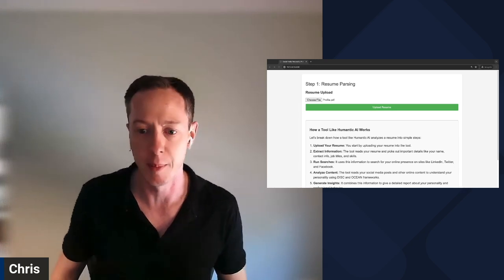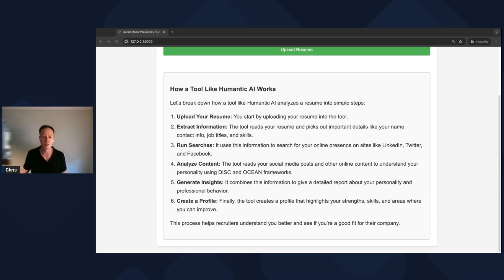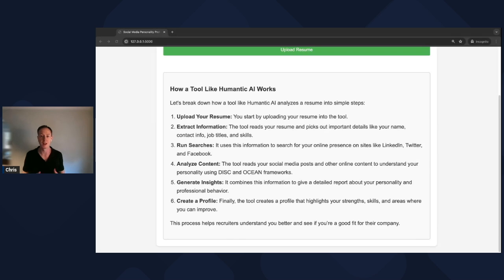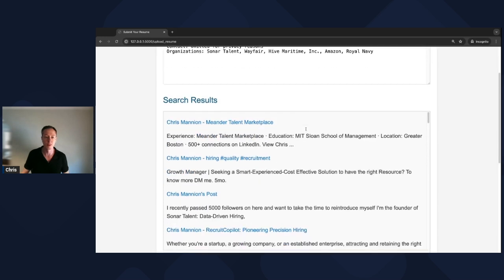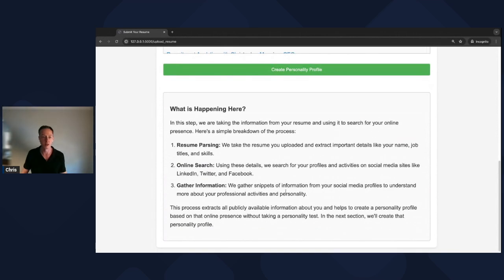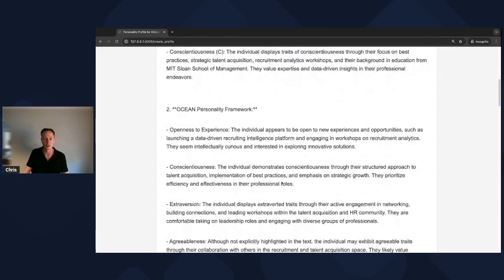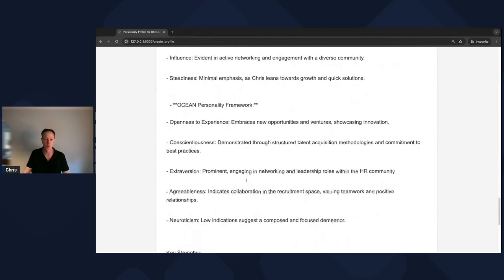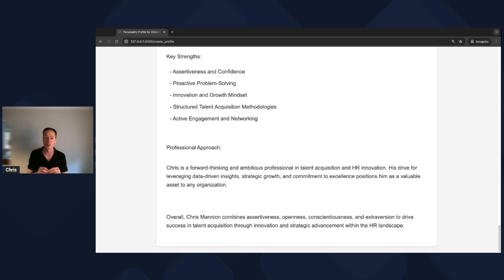How AI Recruiting Tools use Social Media to Assess Candidates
In this video, we delve into the cutting-edge world of AI recruiting tools and explore how they use social media to assess candidates. This guide is designed for HR and Talent leaders who want to leverage advanced technology to gain deeper insights into potential hires.

Timestamps:
00:00 - Introduction and The Algorithm by Hilke Schellmann
01:20 - Understanding how AI social search tools work
04:00 - Uploading a LinkedIn profile
04:55 - The automated Google search process
06:10 - Creating a personality profile
08:08 - The final profile
08:56 - Benefits and dangers
09:48 - Danger of relying on social media presence

What You'll Learn:

How AI extracts key information from resumes.
The process of using AI to search for and analyze candidates' social media profiles.

How to generate detailed personality profiles using frameworks like DISC and OCEAN.

The benefits of incorporating AI-driven insights into your recruitment strategy.

Steps Covered:

Resume Parsing: Learn how AI tools extract essential details from resumes.
Social Media Search: Discover how AI searches and analyzes candidates' social media profiles.

Personality Profile Creation: See how AI builds comprehensive personality profiles from online data.

Recruitment Insights: Understand the advantages of using AI for deeper candidate assessments.

Why Watch?

Enhance your recruitment process with AI-driven insights.
Understand the impact of social media analysis on personality profiling.
Stay ahead in talent acquisition with advanced AI tools.

   8 hands-on modules · build real tools on your own data · SHRM PDCs · everything included, one year.